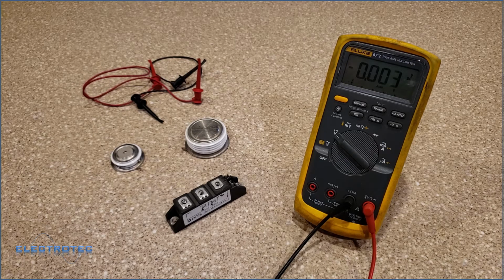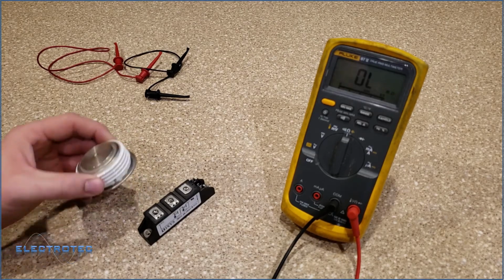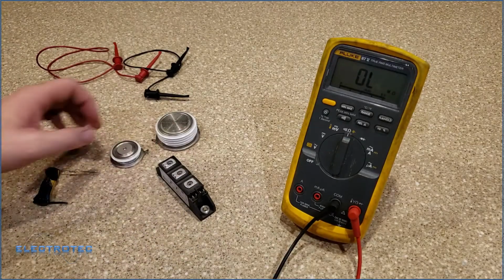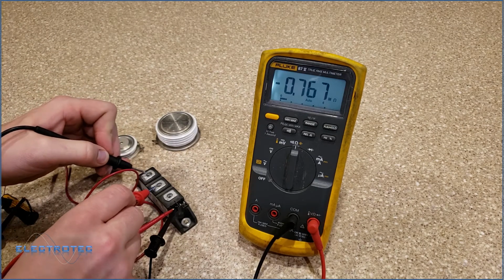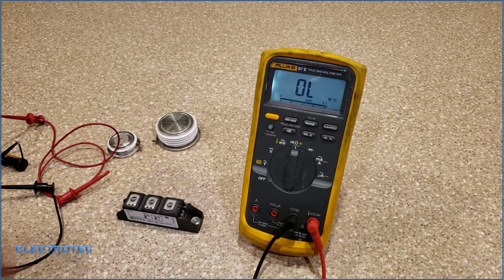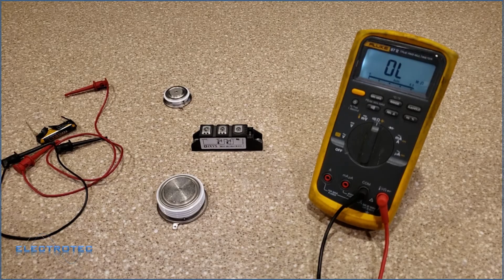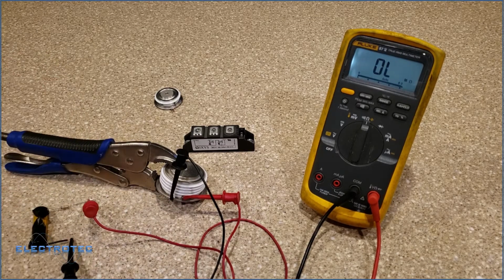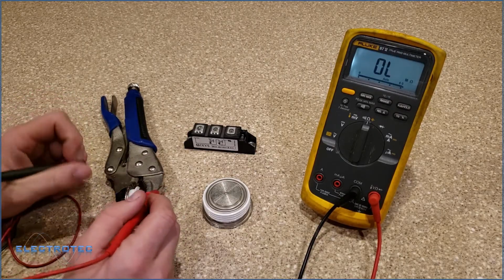How To Test an SCR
In this video I will test three different power SCR's. We will determine which one is bad! I will go over the methods I use to successfully determine if they are shorted, and also if they are turning on. These devices are usually the main power switching devices in DC motor drives/amplifiers around the world! SCR is commonly also known as the thyristor. This video does not cover SCR theory but rather methods on testing an SCR.

Remember, this can not determine if the "latching" of the SCR is working. This failure is very rare, but possible. Always consult a spec sheet of an SCR before you test it. Damage can be caused to the device if you are not aware of its allowable voltage and current specifications.

Warning: Please do not attempt any electrical testing or troubleshooting if you are not an experienced electrician or technician, well trained with electrical voltages/currents and the damage they can cause. You are responsible for your own actions.